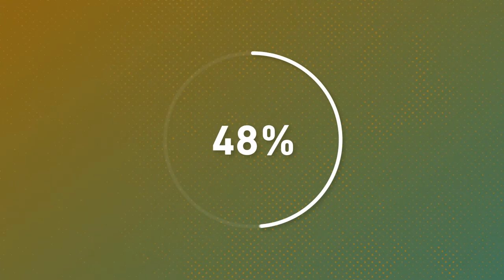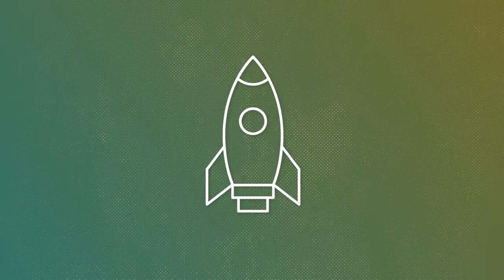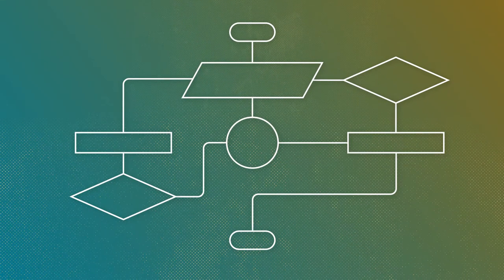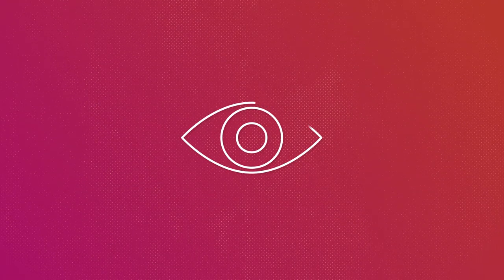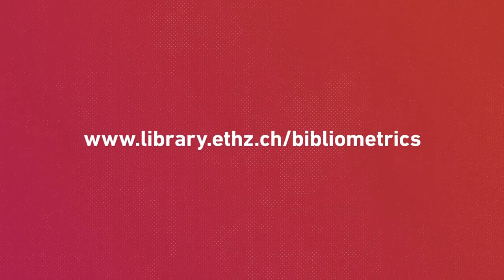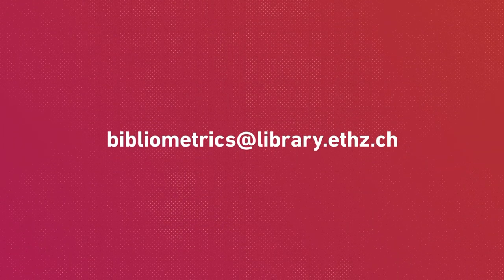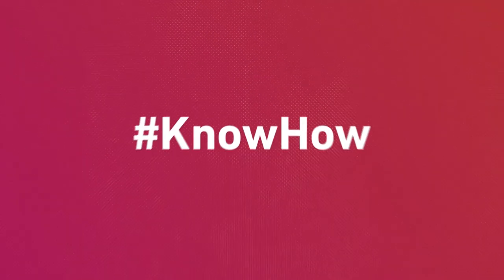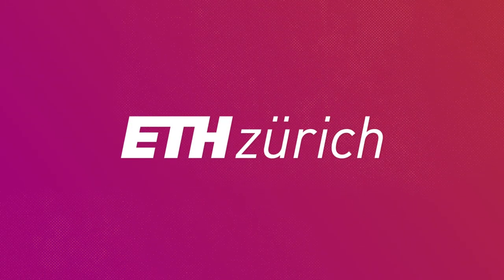Bibliometric Services at ETH Library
With its bibliometric services, the ETH Library can help researchers measure the resonance and impact of their scientific publications.

ETH Library promotes the responsible use of bibliometric data and offers various services for research groups and departments at ETH Zurich, such as impact and network/collaboration analysis using high-quality data.